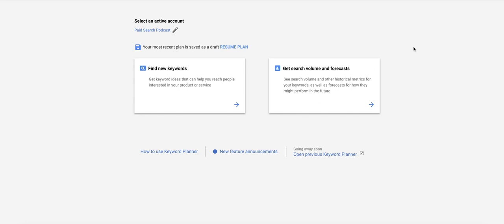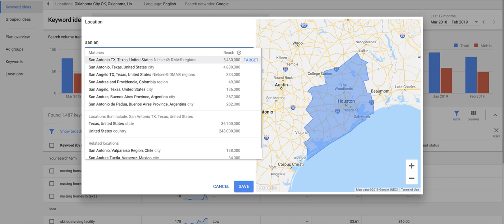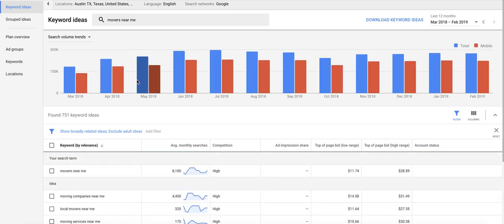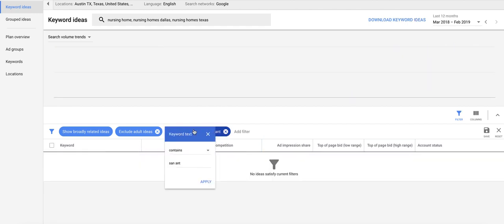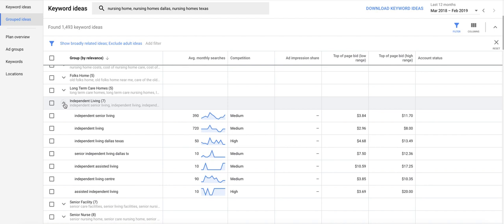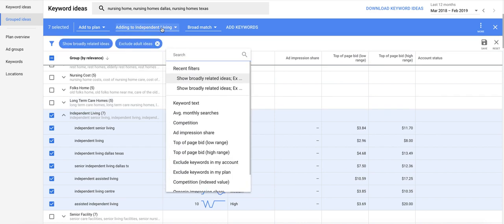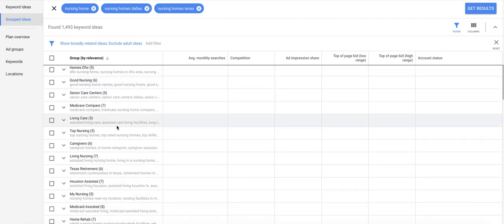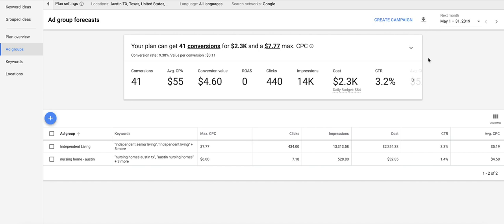Easy Keyword Planner Tutorial (Live Google Ads Training)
In this video we cover how to use the keyword planner in Google Ads.